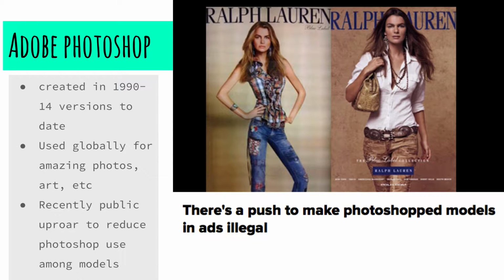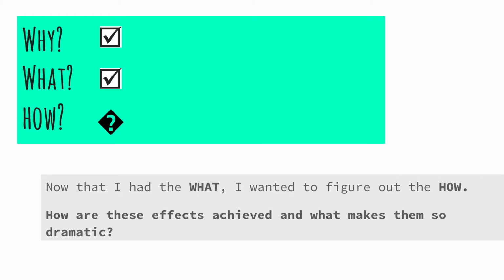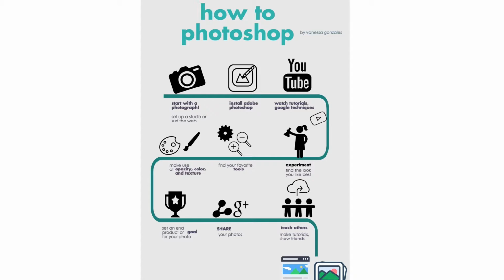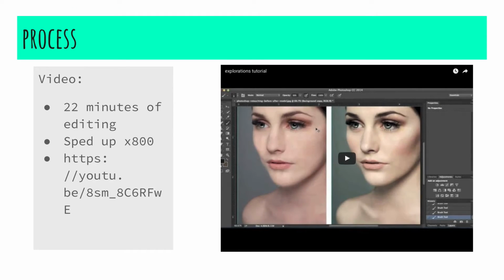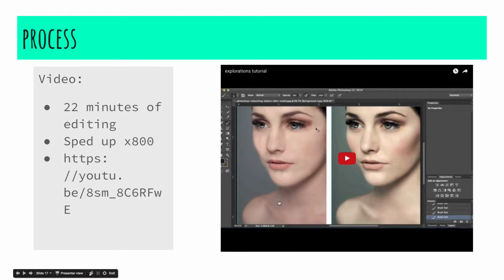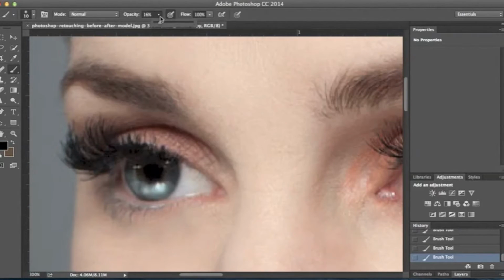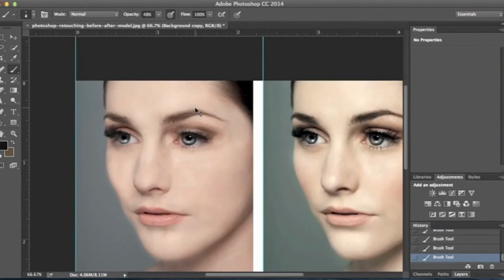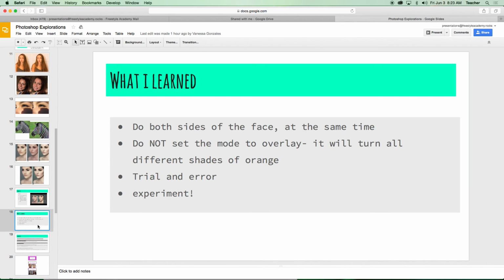15-16-p4 Explorations Presentation VanessaG